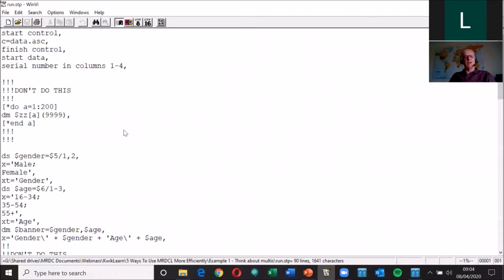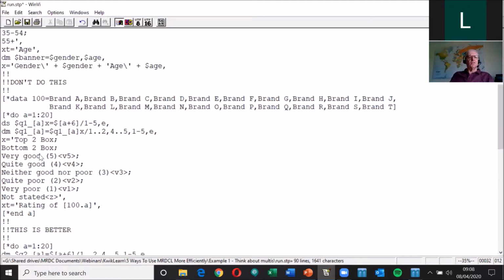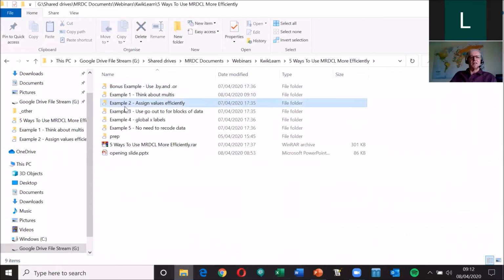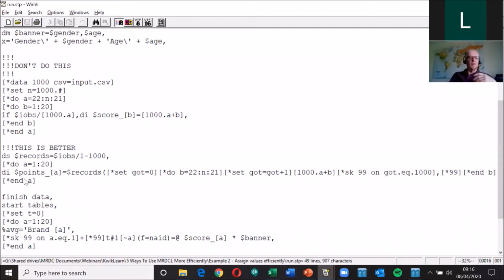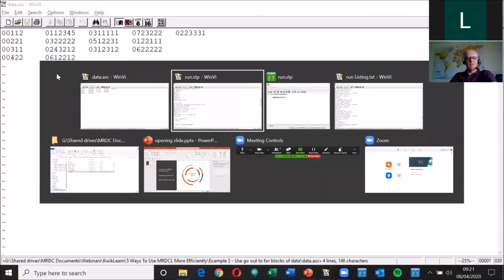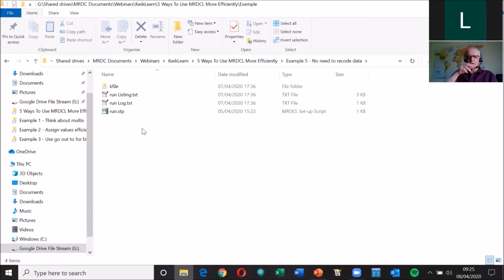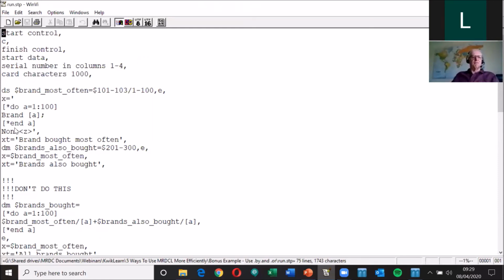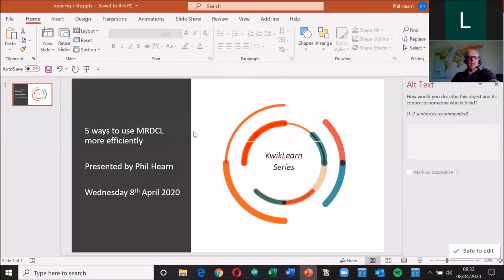Kwiklearn Episode 1 - 5 ways to use MRDCL more efficiently